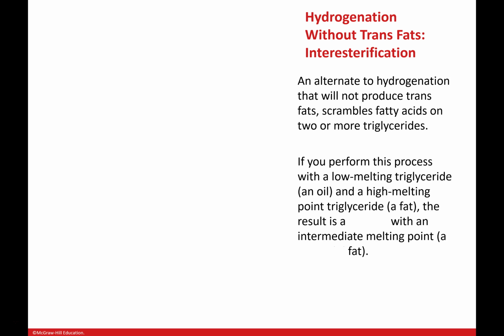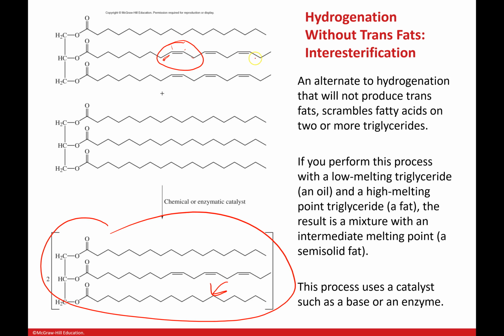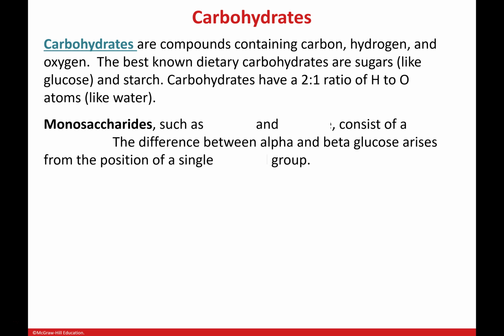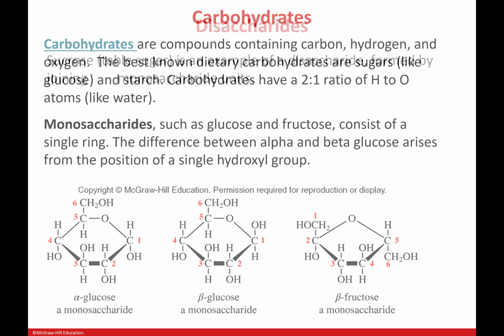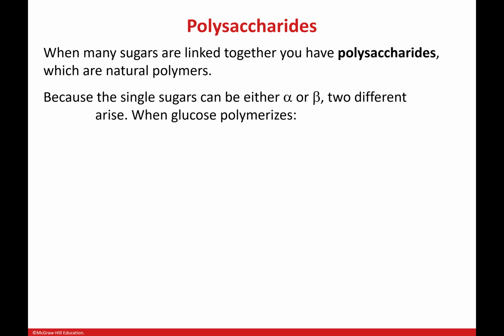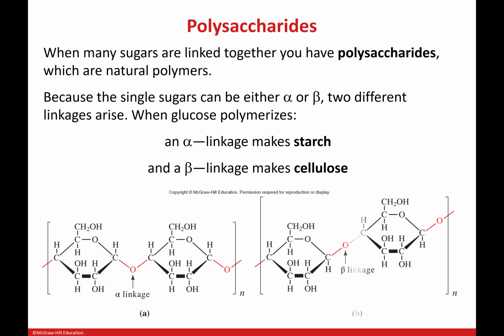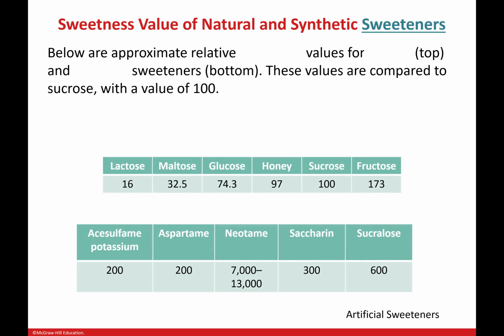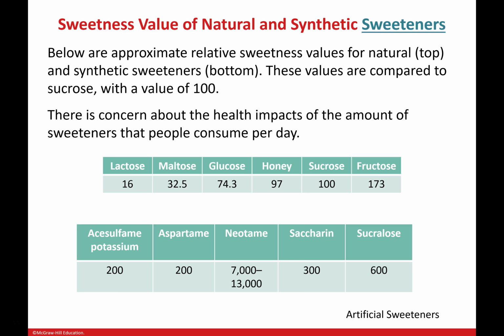CHM115 April 25